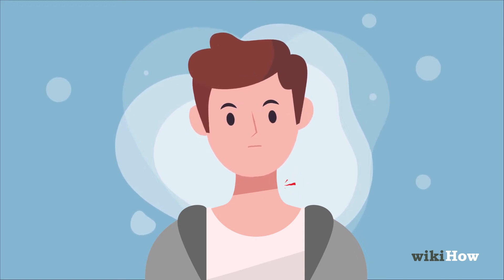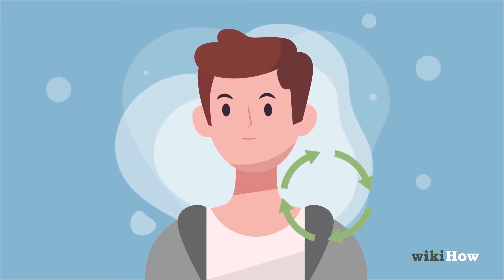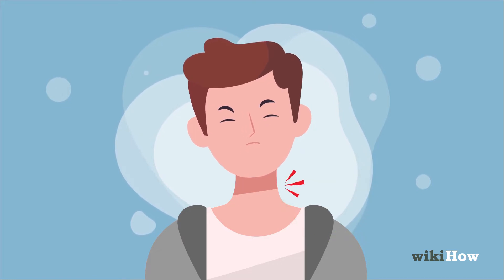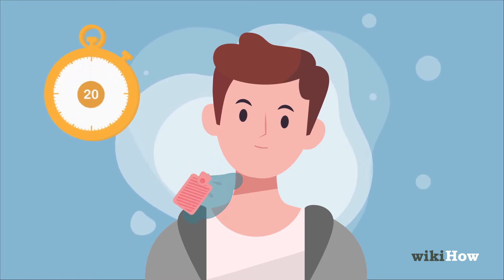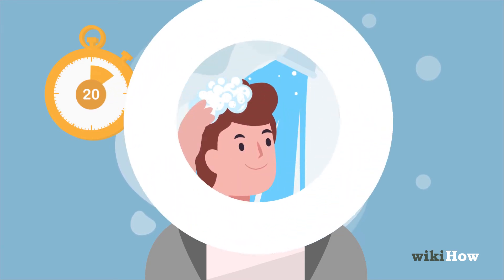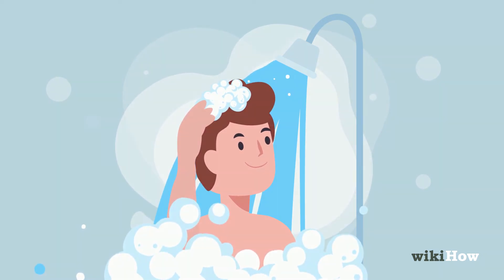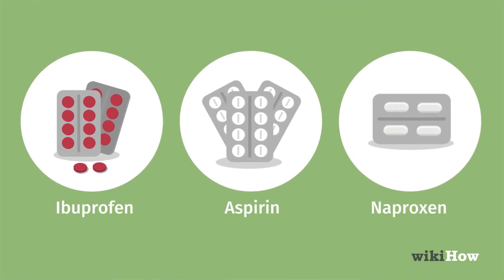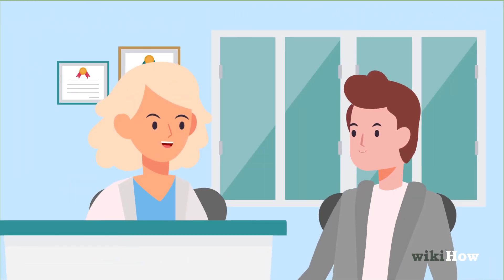How to Get a Crick Out of Your Neck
Learn how to get a crick out of your neck with this guide from wikiHow